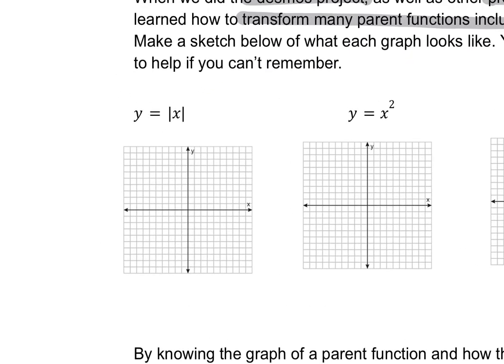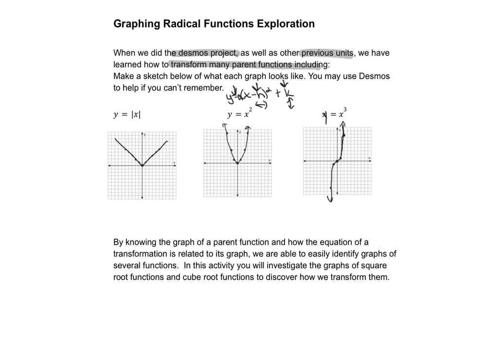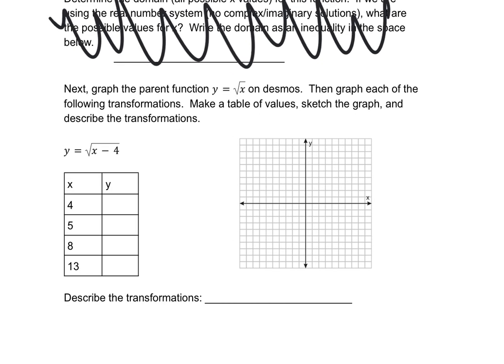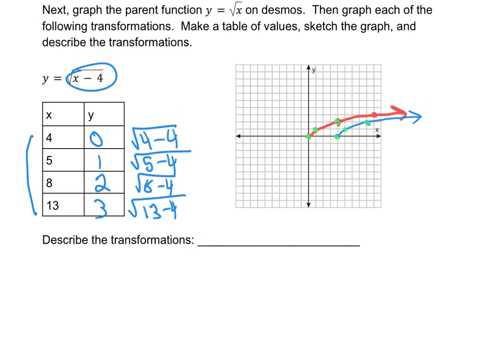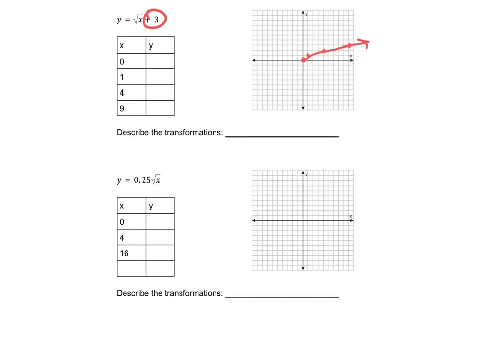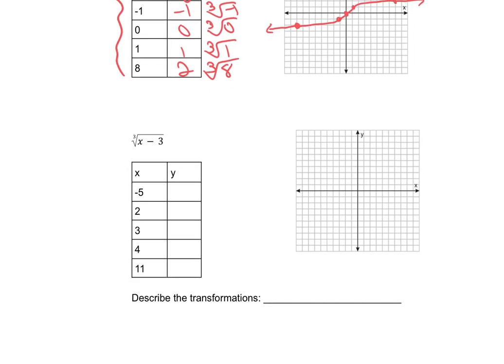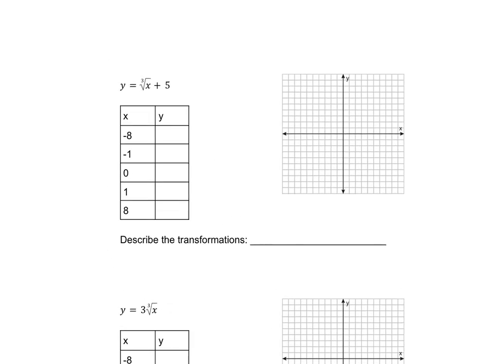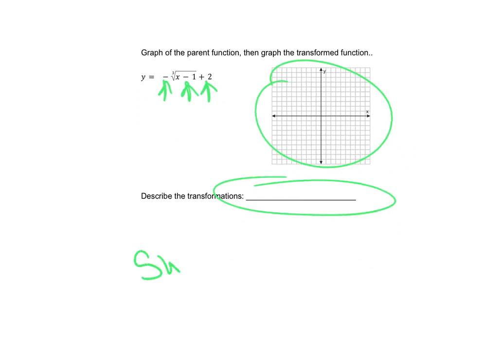Graphing Radical Functions Exploration 2023